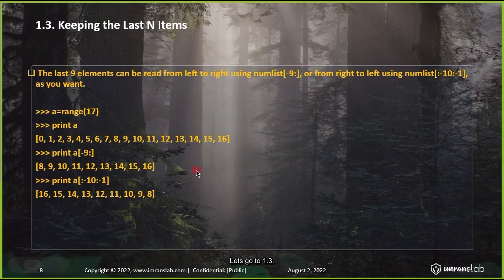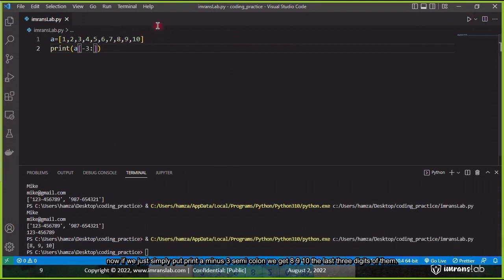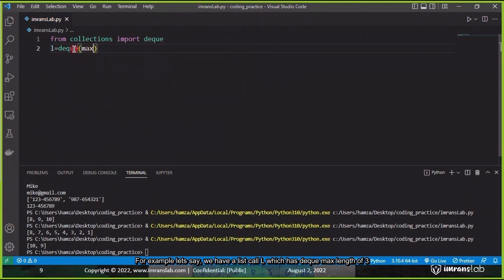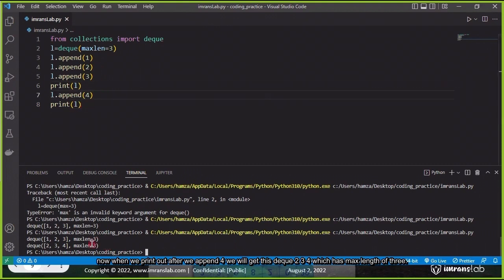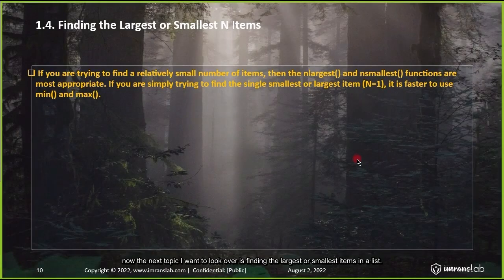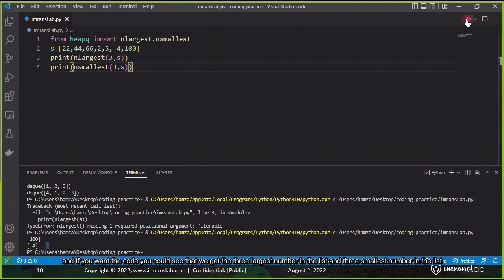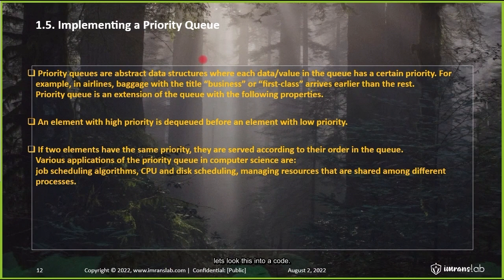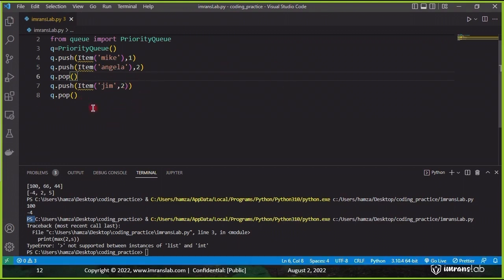PYTHON COURSE FOR BEGINNERS (PT 2): Chapter 1 (1.3, 1.4, 1.5) N Items, Flowchart, Priority Queue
imranslab is a new ed-tech startup that provides online courses on Python to help professional development for students. The python courses are offered in collaboration with Instructors from Bangladesh and Canada where all students can learn interactively and easily.

Let me guess!
You're a tech-lover, having a huge interest in learning CODING! But if you’re wondering, as a beginner it's quite hard for you & can’t understand how-to & where-to start, then you’ve just clicked the right button! As we all know, a general-purpose programming language like Python is widely used in a diversified area of web development. It ranks as the most popular one due to its beginner-friendly & easiest to learn facility, among all the other tech languages. It’s a great advantage for the Python learners to crack any tasks be it small or complex! From Data Science & Software engineering to Mobile App & Artificial Intelligence - all industries can be run through this single Tech-language across the world! Now-a-days, Python Learners, Developers are gaining enormous demand in both National & International market & industries. As a result, from the Salary-Range to the Job Demand - this field is expanding each day! So being a Python-learner means, to unleash the latent talent of yours to be a Python-Developer, getting vast opportunities to grab top ranked jobs with a lucrative salary & remaining in the high demand positions of the advanced tech markets of the world!

Here at imranslab, one having the thirst of learning CODING through the easiest way can be quenched most satisfactorily! The mentors from National & International level are here to assist the New Learners in effective ways so that as a beginner you can learn & develop your CODING skills by yourself!

Grab the most desired opportunity to learn CODING effectively while ensuring your quality education from here at imranslab, to boost your Tech-Skill & Job-Qualifications at a higher level !